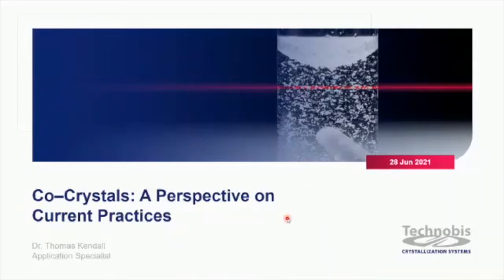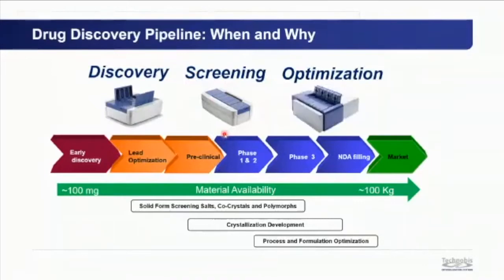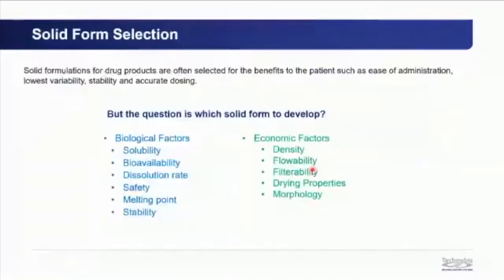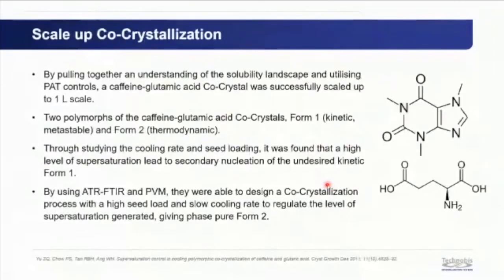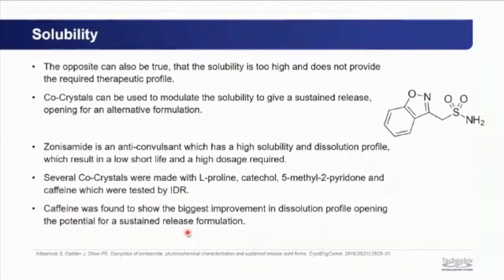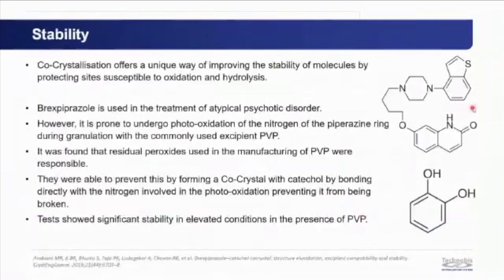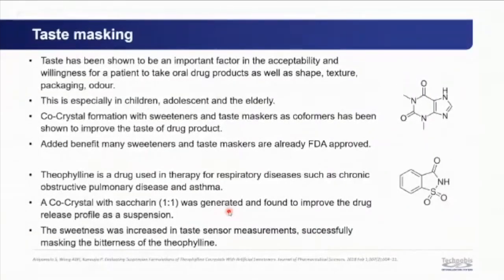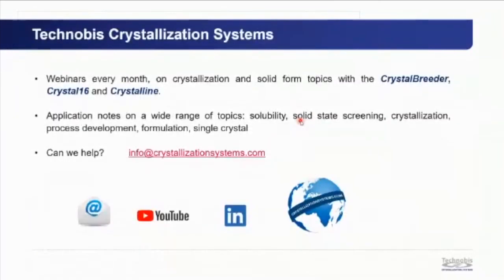Co Crystals: A Perspective on Current Practices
Presented by Dr. Thomas Kendall and hosted by Scietific Update at the Polymorphism and Crystallization Conference, June 2021.